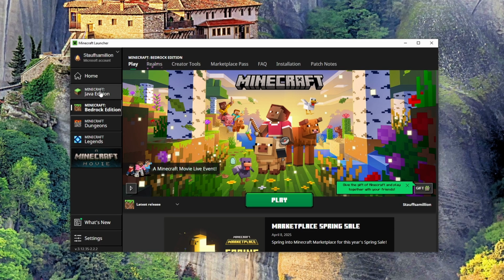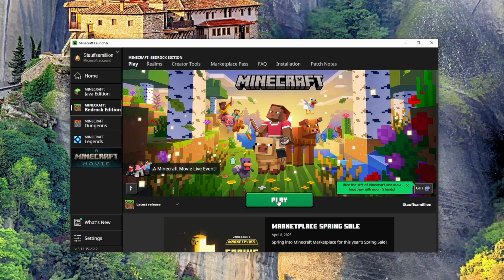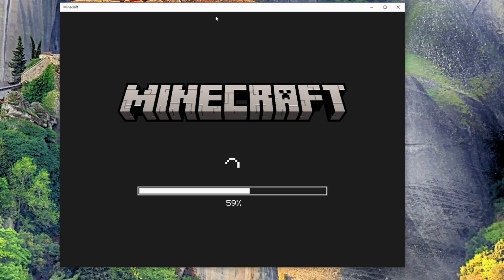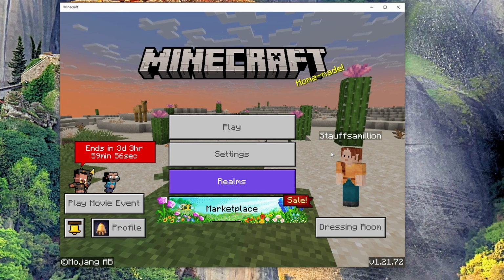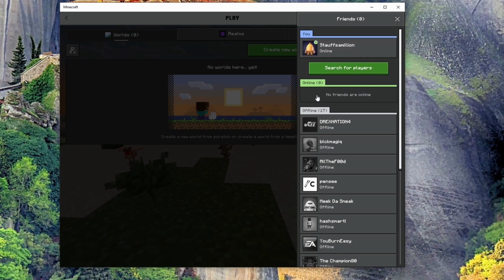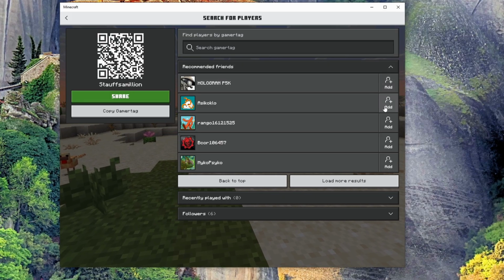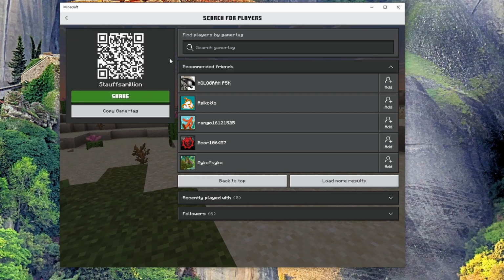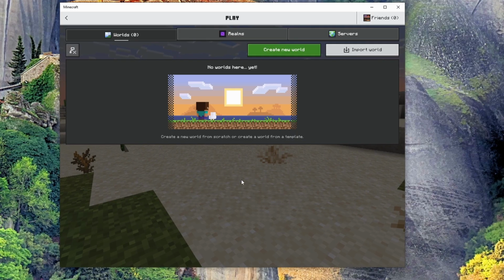How to Add Friends in Minecraft (Easy Method)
In this video, I’ll show you how to add friends in Minecraft across multiple platforms, including PC, PS5, Xbox, and Pocket Edition—specifically focusing on Minecraft Bedrock Edition. If you’re playing Minecraft Java Edition, the method is a bit different, as you typically join friends through Realms they’ve created. But for adding friends directly and playing together, Bedrock is the version where you can do that.

Once you launch Minecraft Bedrock, you’ll see your gamertag on the main screen, that’s the ID your friends will need to add you, or you can use theirs to send a request. From the main menu, click the “Friends” tab in the top right. Here you can view your current friends, see who’s online, and use the search feature to add someone using their gamertag. You can also share your profile through a link or QR code to make the process easier. This works the same whether you’re on PC, console, or mobile.